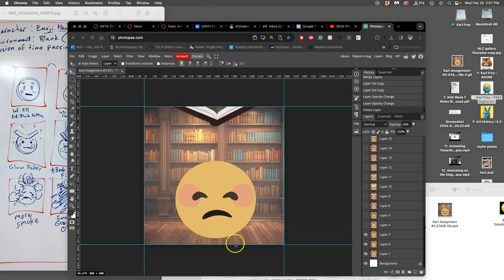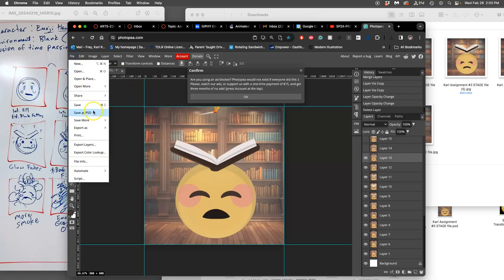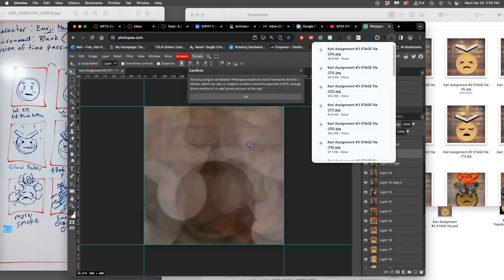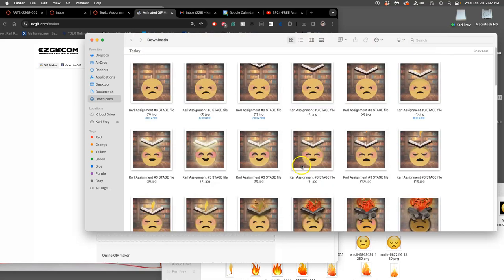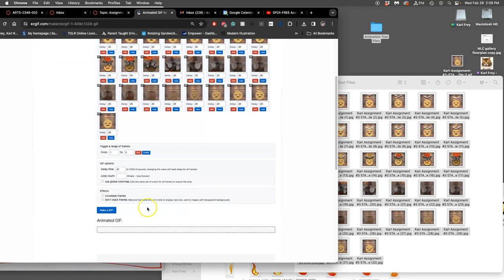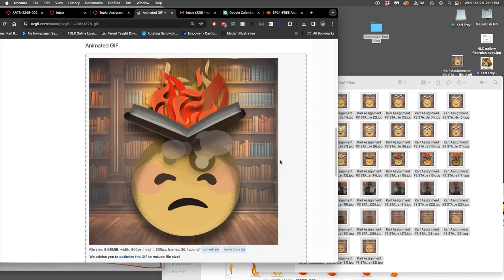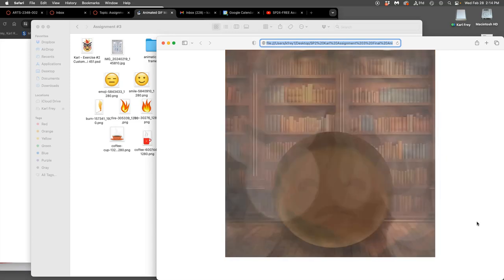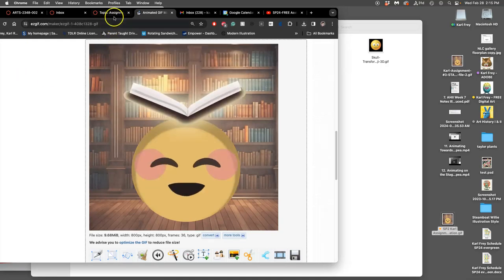13 Uing Freeware Site to Create Your Final Gif Animation from Photopea and to Set Frame Timing